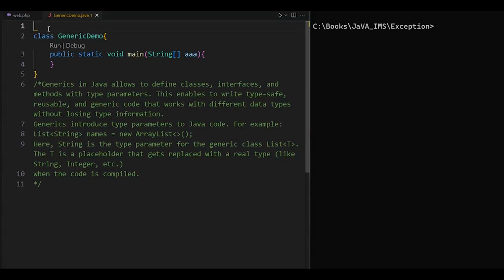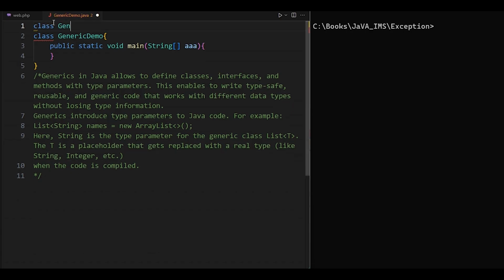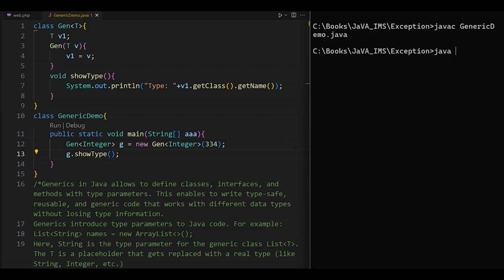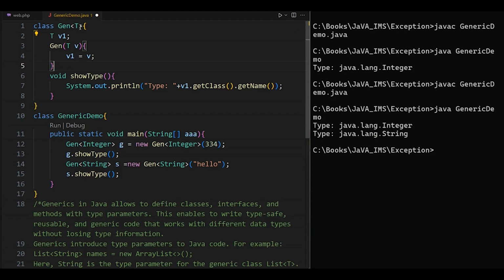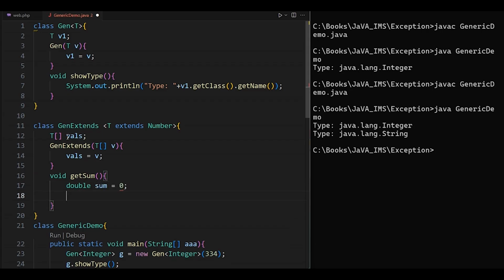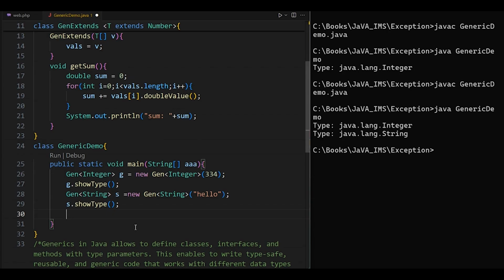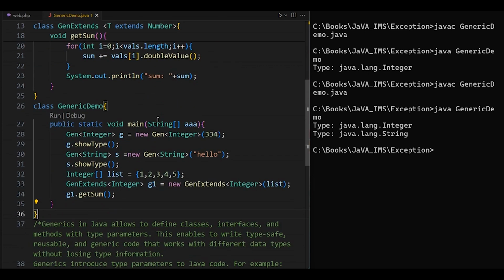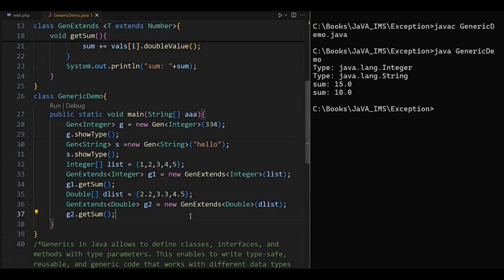Generics in Java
Generics in Java allows to define classes, interfaces, and methods with type parameters. This enables to write type-safe, reusable, and generic code that works with different data types without losing type information.
Generics introduce type parameters to Java code.
Here, String is the type parameter for the generic class List  T. The T is a placeholder that gets replaced with a real type (like String, Integer, etc.)
when the code is compiled.